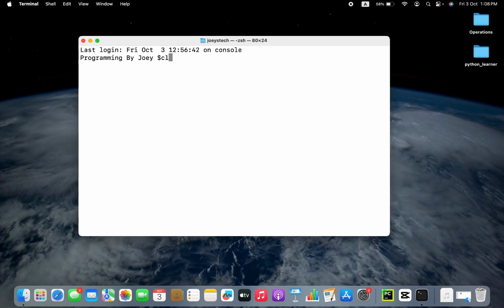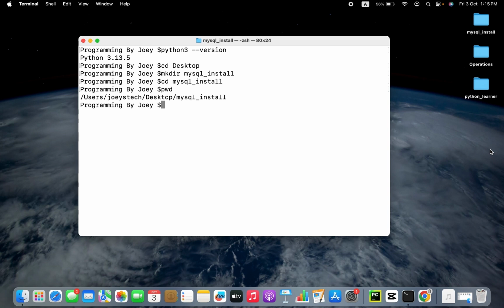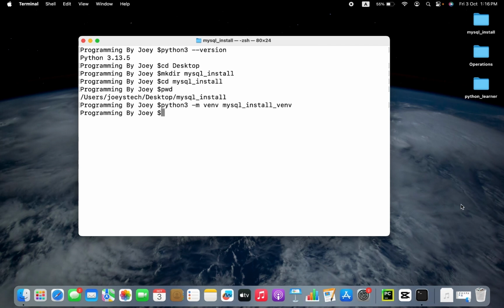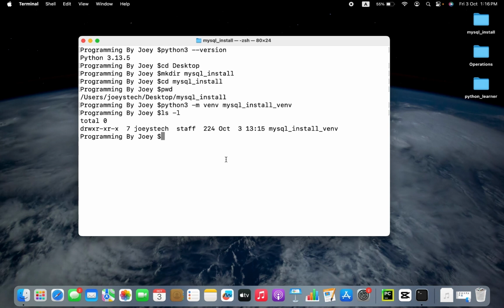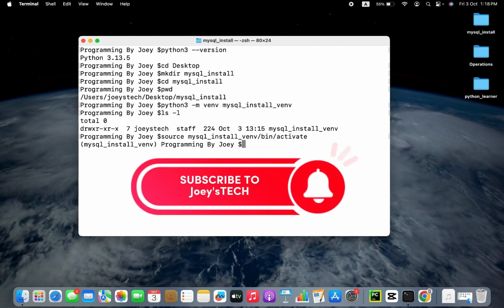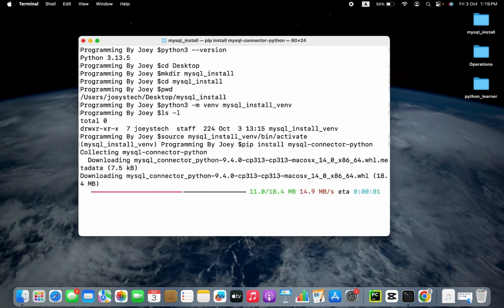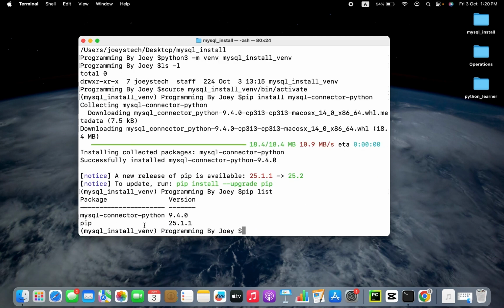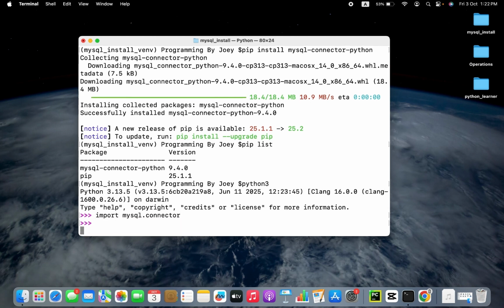How to install mysql-connector-python in Python 3.13 in 2025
In this video of Joey'sTECH, you will learn how to install mysql-connector-python in Python 3.13 on MacOS.
This tutorial video won't show directly how to install mysql-connector library in Python but it will follow the right process of first setting up a python project folder , then create a virtual environment within it and finally install the mysql-connector-python library in that virtual environment.

mysql-connector-python is one of the most commonly used libraries in Python which is used to connect to mysql from Python

This video is beneficial for you if you want to install mysql-connector-python in Python on your Macbook Pro or Macbook Air be it Macbook Intel or M1 or M2 or M3 or M4.
You can also use the same installation mechanism to install the this library Windows too.